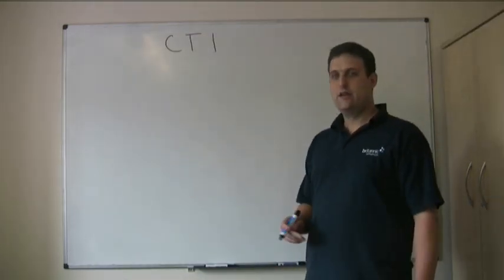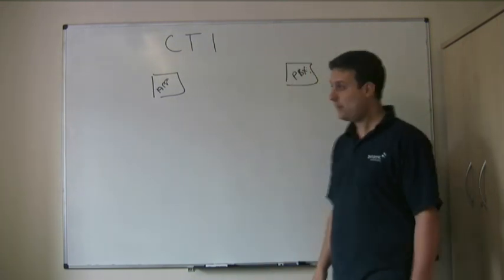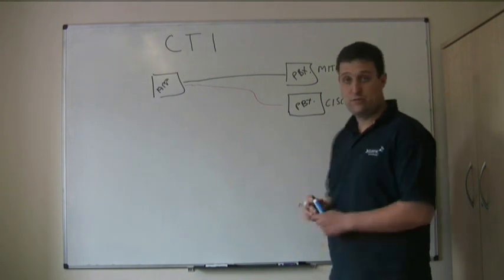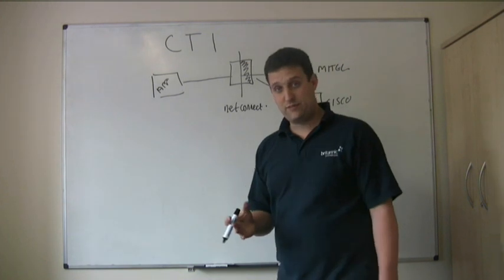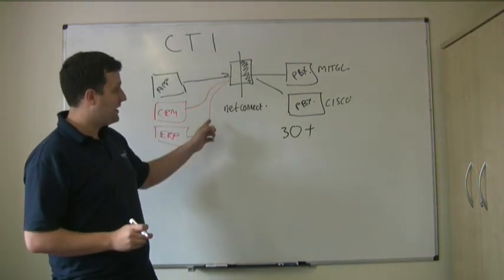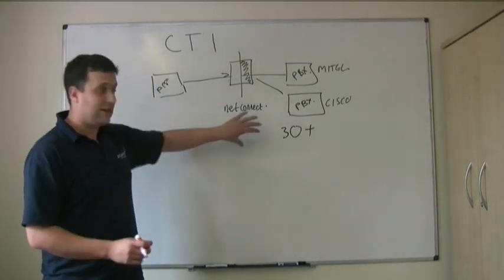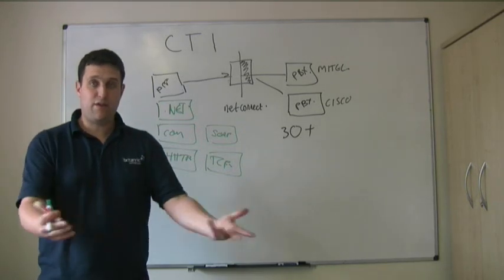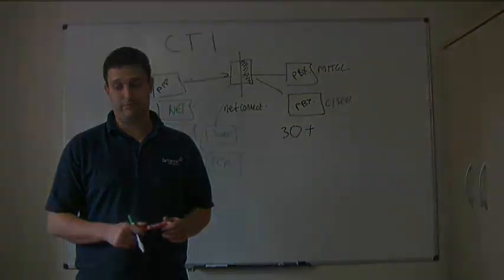What is CTI? (Britannic Technologies)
A simple explanation of CTI (Computer Telephony Integration).